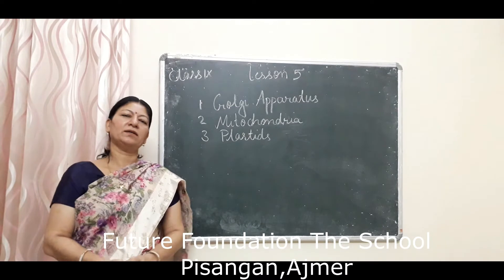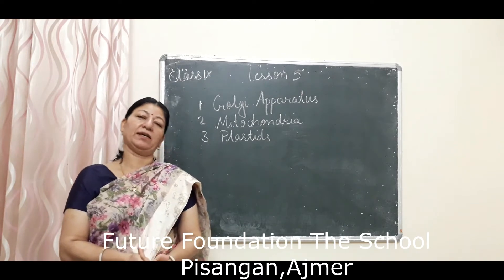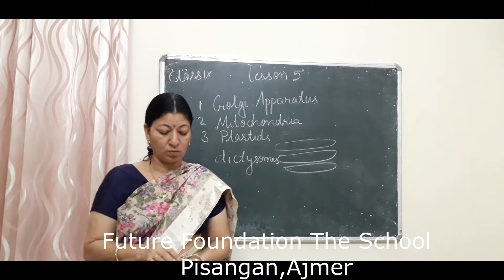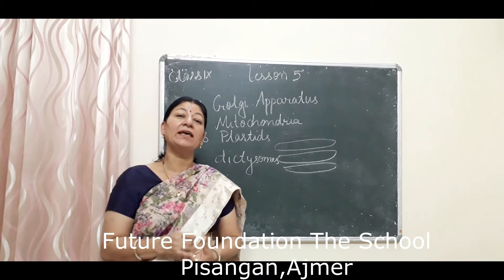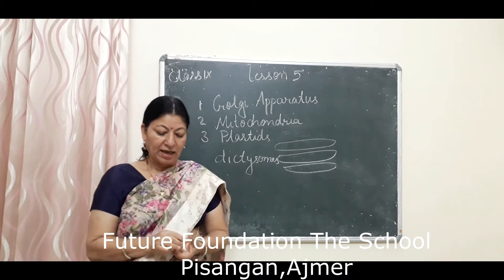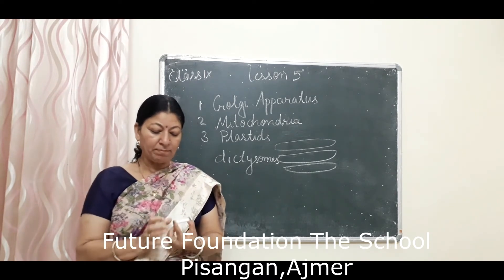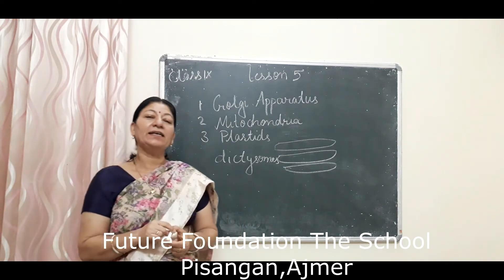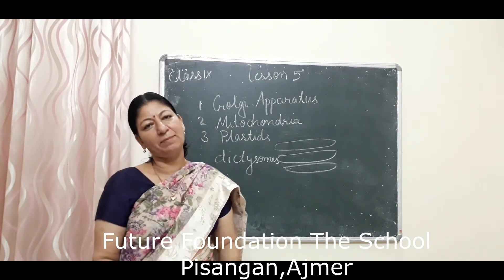Class-9| science |ch-5| part 5